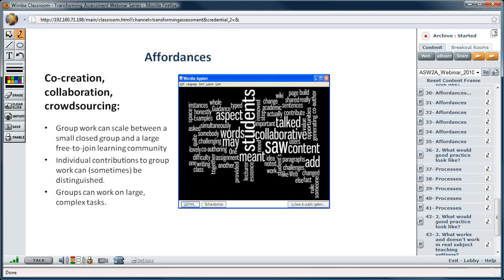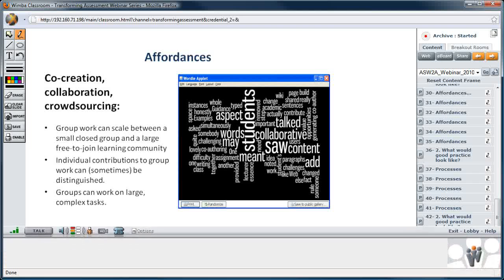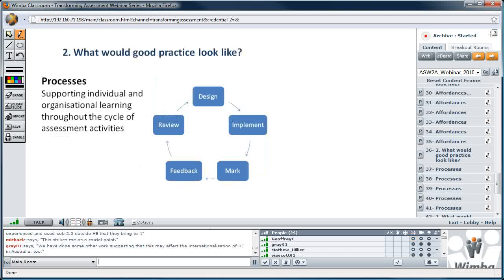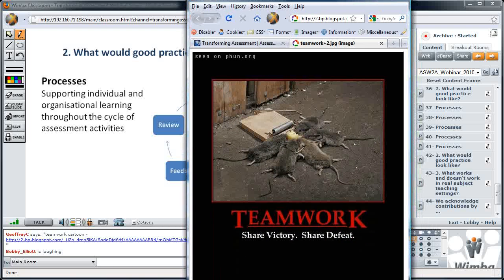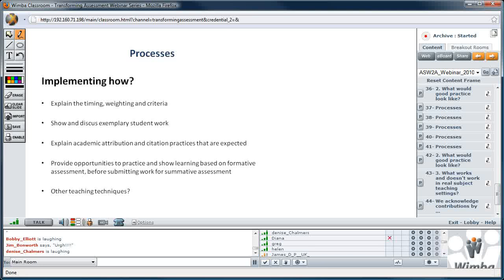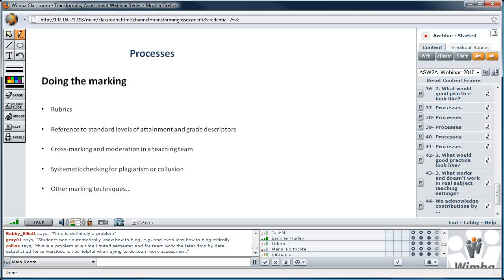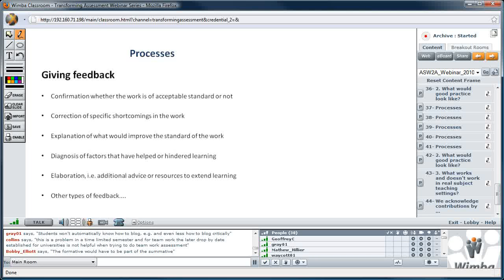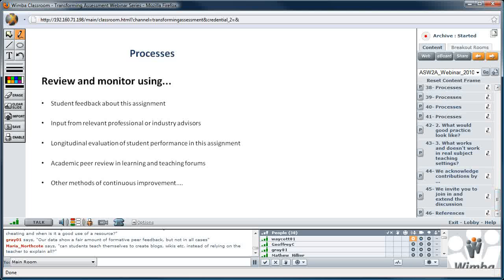[5 of 7] Assessing students' Web 2.0 activities webinar 26 May 2010